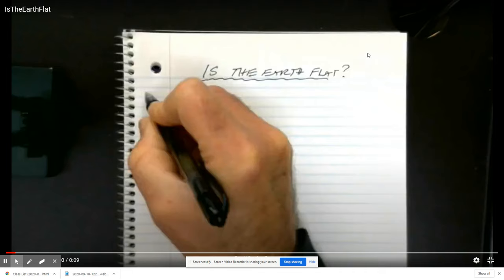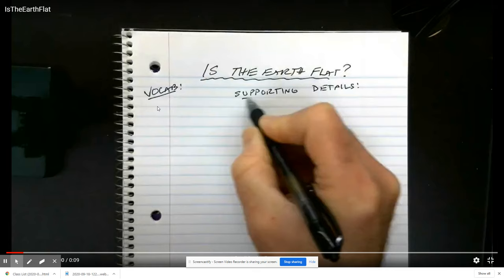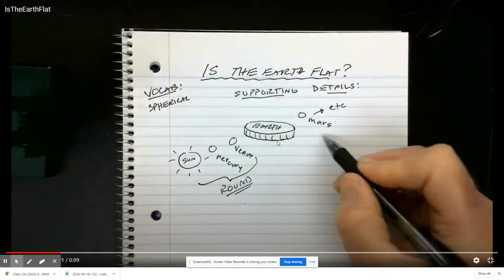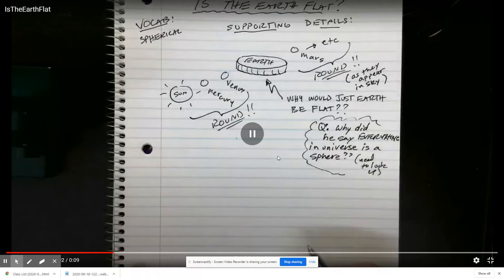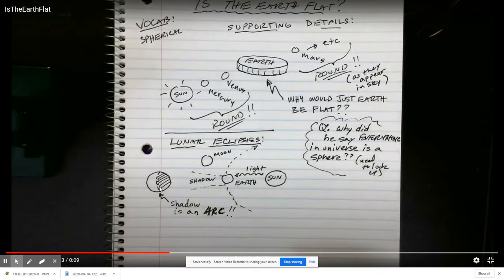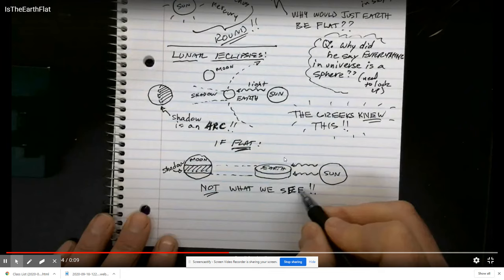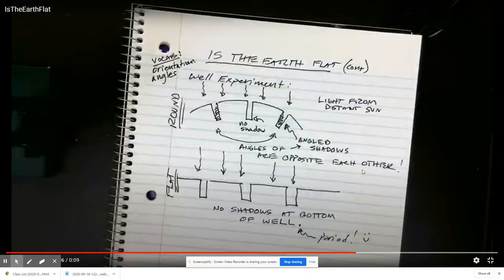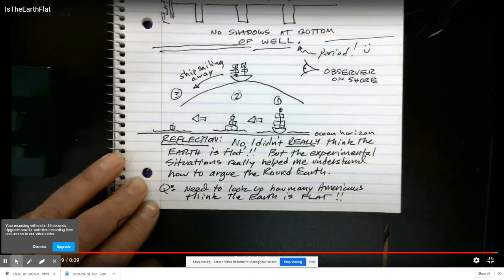Journal Entry_Narrated Sample